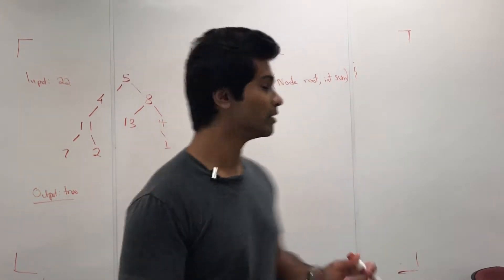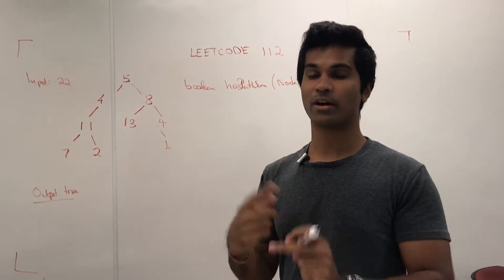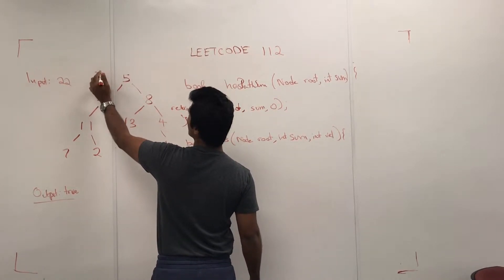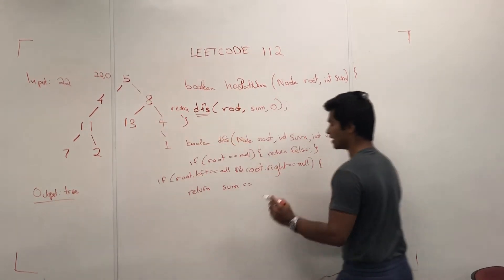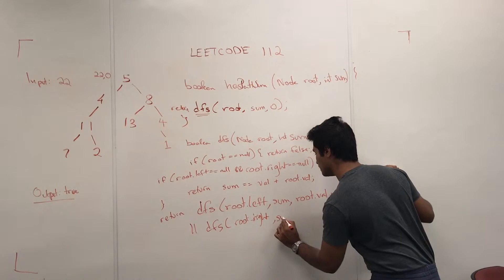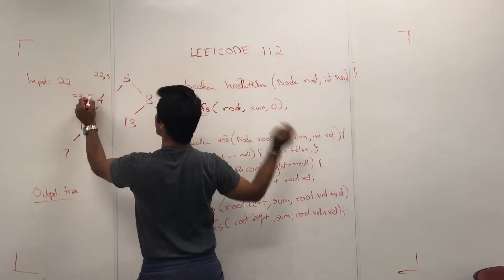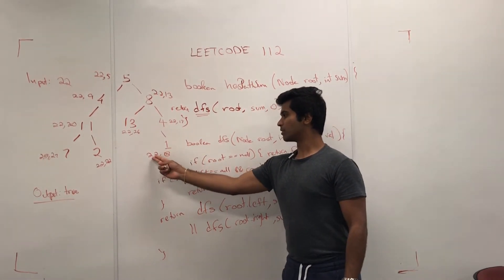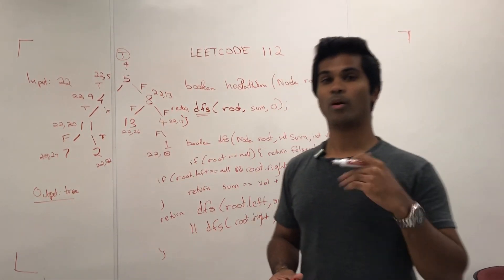(Old) Leetcode 112 - Binary Tree | Path Sum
Topic: Tree